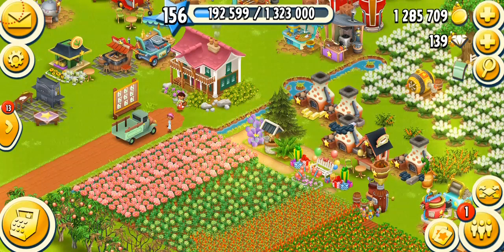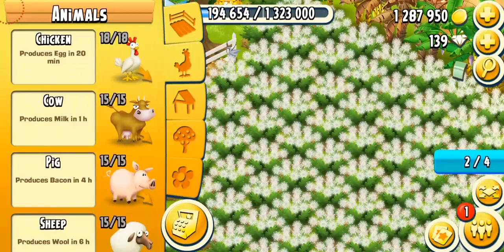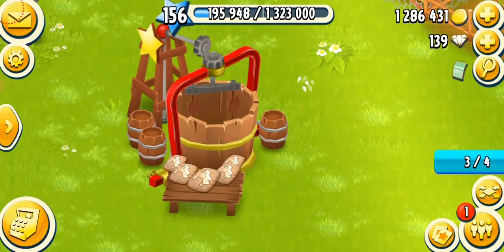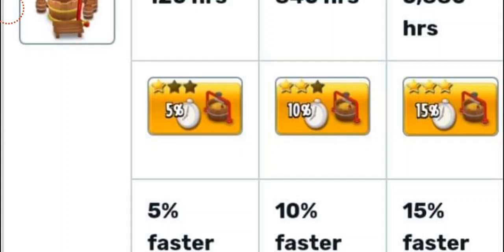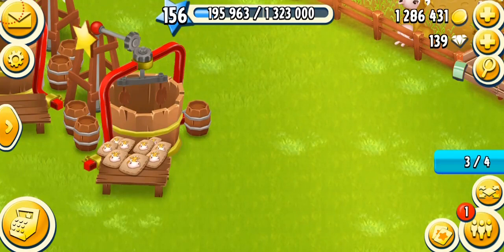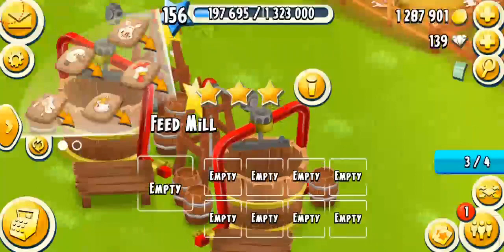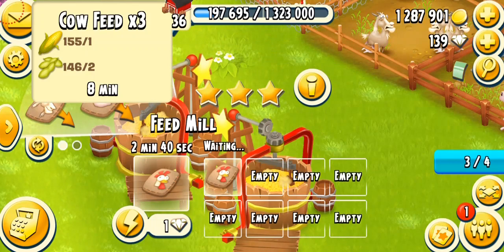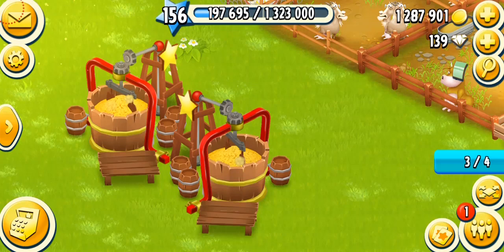Hay Day - Feed Mill, Wheat Bundle (Guide)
Hay Day Machines - Feed Mill & Wheat Bundle (Guide)
In this video I am talking about the machine Feed Mill and all the different animal feed products that it makes. It unlocks at the beginning and is one of the most used and hard to fully master machines in the game. Watch and enjoy the video as I go into a full detailed analysis of it!